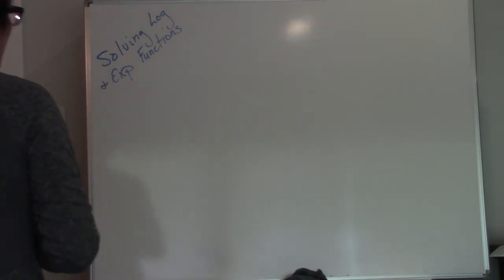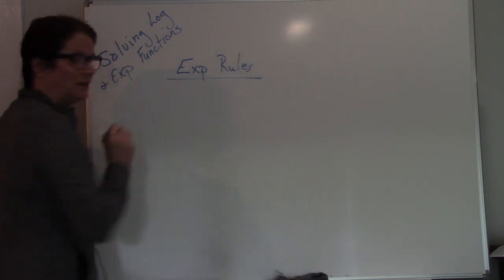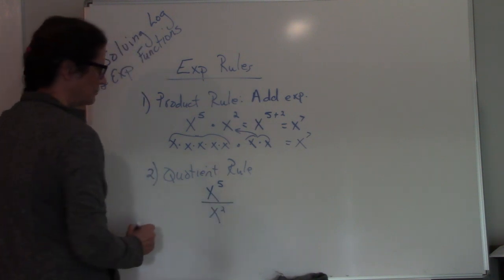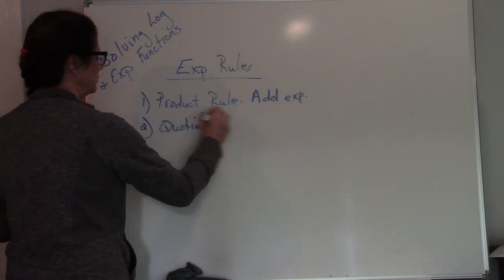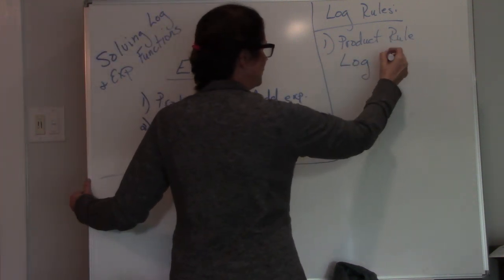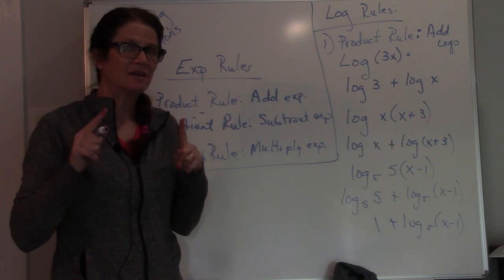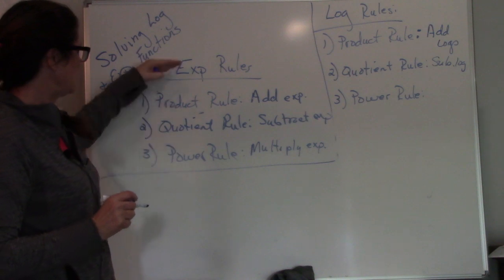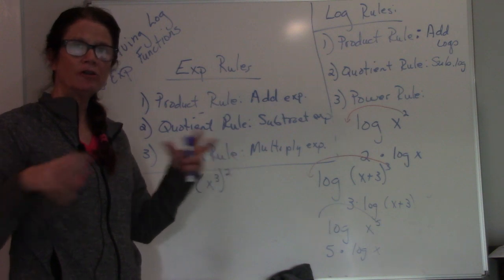1314 Exp and Log Rules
Introduction to working with Exponential and Logarithmic Functions